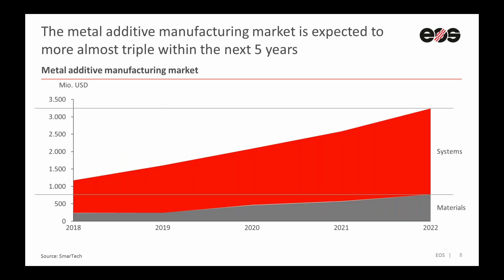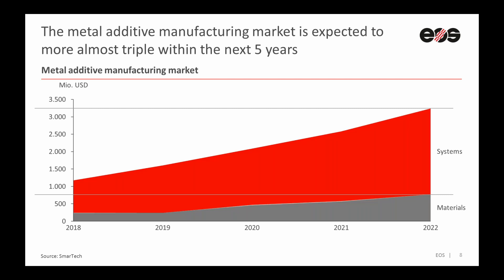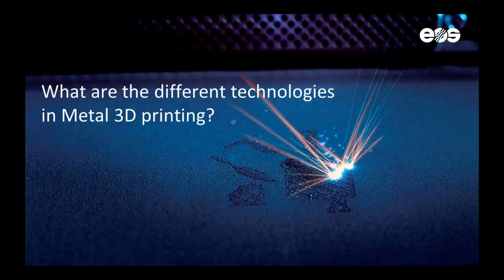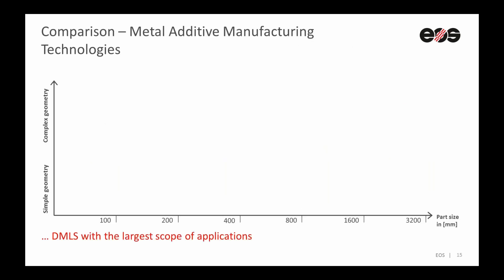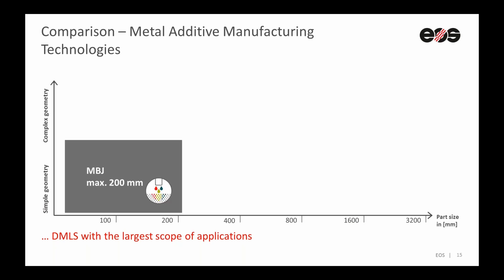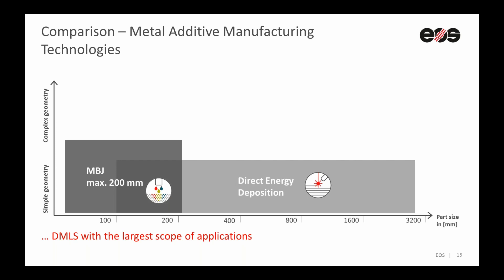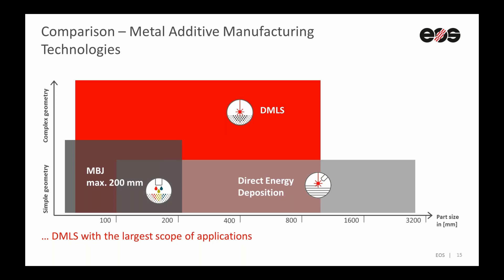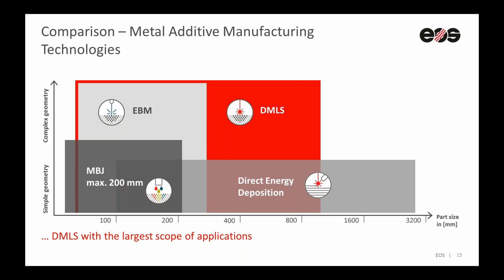Technologies in Metal 3D Printing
In this video, Sebastian Becker, Product Manager for Metal Systems at EOS, will give you an overview of learning how to start production with metal 3D-Printing. 🔍 Already in 2018, the metal additive manufacturing market had a total market volume over 1 billion USD for the systems and 250 million USD for the material. Until 2022 it is expected to more almost triple, which shows the high potential of Additive Manufacturing.💲📈

The four methods are:
1️⃣ Metal Binder Jetting (MBJ): Parts up to 200mm and simply geometries are possible
2️⃣ Direct Energy Deposition (DED): Lower complexity in geometry compared to MBJ, but larger parts are possible
3️⃣ Electron Beam Powder Bed Fusion (EMB): Complex geometry but only smaller parts are possible
4️⃣ Laser Beam Powder Bed Fusion (DMLS): Complex geometry and large parts possible. EMB has the largest scope of applications